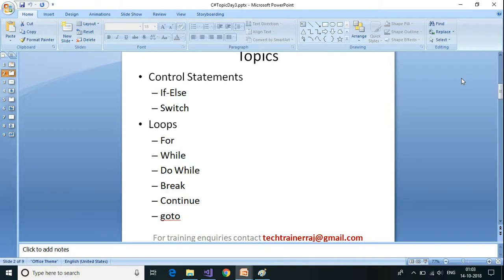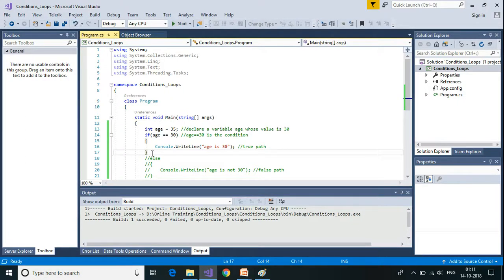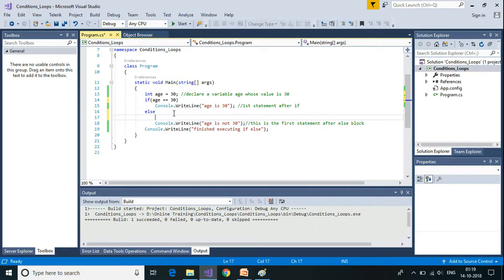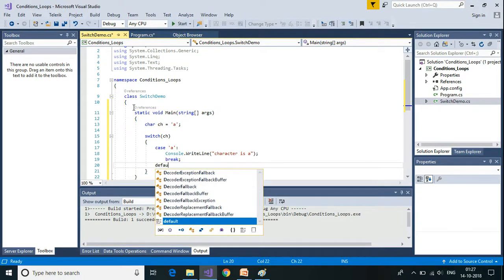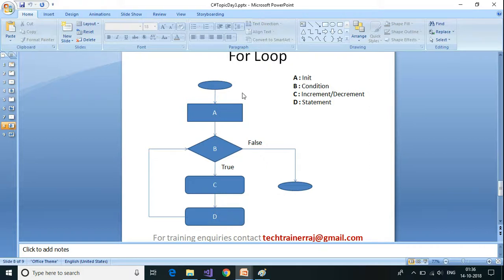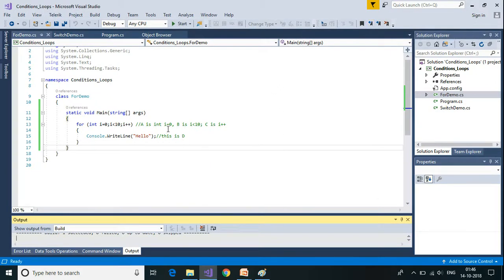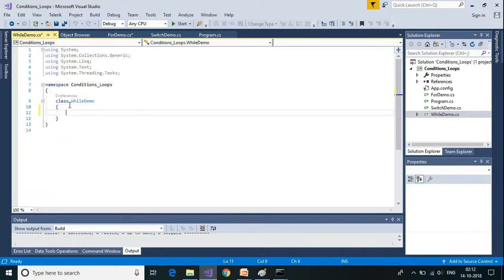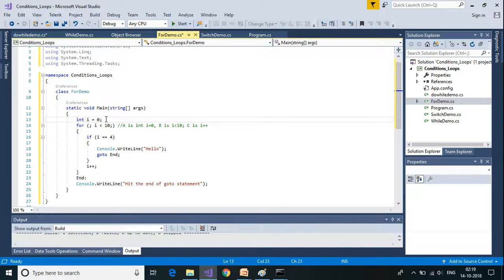C# NET Programming by Example Part 3 : Control Statements and Loops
Control Statements
If-Else
Switch
Loops
For
While
Do While
      Break
      Continue
       goto